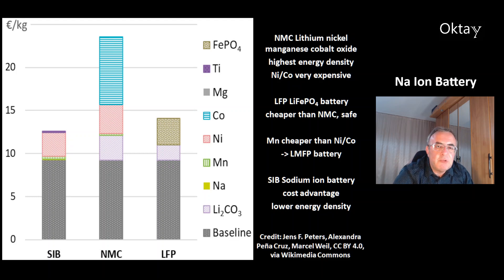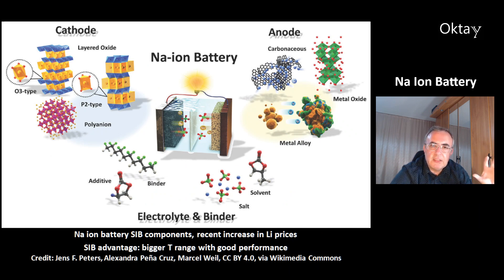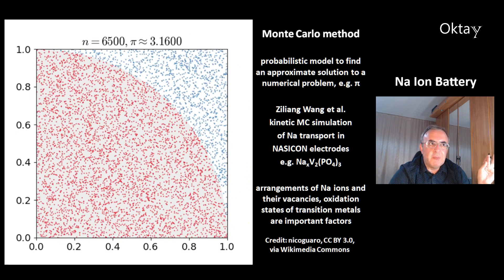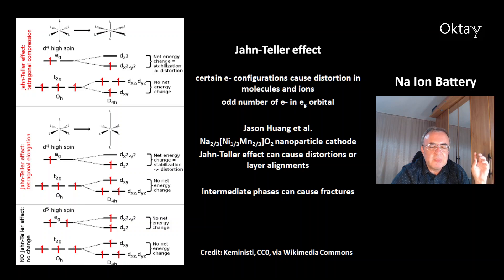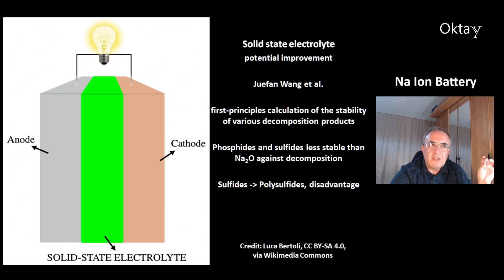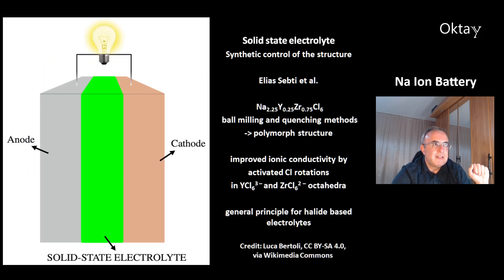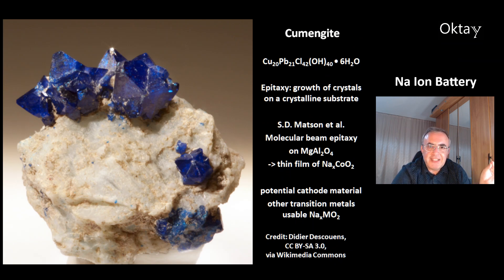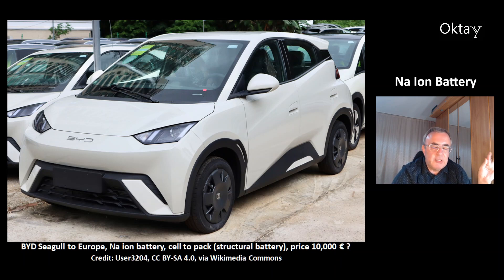Sodium Ion Battery Newest Science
This video is about the current trends in the field of sodium ion batteries SIB.
(11 new papers)

Kinetic Monte Carlo Simulations of Sodium Ion Transport in NaSICON Electrodes
Ziliang Wang, Tara P. Mishra, Weihang Xie, Zeyu Deng, Gopalakrishnan Sai Gautam, Anthony K. Cheetham, Pieremanuele Canepa

Disorder Dynamics in Battery Nanoparticles During Phase Transitions Revealed by Operando Single-Particle Diffraction
Jason Huang (1), Daniel Weinstock (1), Hayley Hirsh (2), Ryan Bouck (1), Minghao Zhang (2), Oleg Yu. Gorobtsov (1), Malia Okamura (5), Ross Harder (3), Wonsuk Cha (3), Jacob P. C. Ruff (4), Y. Shirley Meng (2), Andrej Singer (1) ((1) Cornell University, (2) University of California San Diego, (3) Argonne National Laboratory, (4) Cornell High Energy Synchrotron Source, (5) Carnegie Mellon University)

Role of redox additive modified electrolytes in making Na-ion supercapacitors a competitive energy storage device
Sudipta Biswasa, Debabrata Mandalb, Ananya Chowdhury, Amreesh Chandra

The Resistive Nature of Decomposing Interfaces of Solid Electrolytes with Alkali Metal Electrodes
Juefan Wang, Abhishek A. Panchal, Gopalakrishnan Sai Gautam, Pieremanuele Canepa

Na-intercalation compounds and Na-ion batteries
Wei-Bang Li, Yu-Ming Wang, Hsien-Ching Chung, Ming-Fa Lin

Synthetic control of structure and conduction properties in Na-Y-Zr-Cl solid electrolytes
Elias Sebti, Ji Qi, Peter M. Richardson, Phillip Ridley, Erik A. Wu, Swastika Banerjee, Raynald Giovine, Ashley Cronk, So-Yeon Ham, Ying Shirley Meng, Shyue Ping Ong, Raphaële J. Clément

Diffusion mechanism and electrochemical investigation of 1T phase Al-MoS2@rGO nano-composite as a high-performance anode for sodium-ion batteries
Manish Kr. Singh, Jayashree Pati, Deepak Seth, Jagdees Prasad, Manish Agarwal, M. Ali Haider, Jeng-Kuei Chang, Rajendra S. Dhaka

Epitaxial NaxCoO2 Thin Films via Molecular-Beam Epitaxy and Topotactic Transformation: a Model System for Sodium Intercalation
S. D. Matson, J. Sun, J. J. Huang, D. J. Werder, D. G. Schlom, A. Singer

Boron-doped graphene -- DFT study of the role of dopant concentration and oxidation on sodium and aluminium storage applications
Milica S. Ritopečki, Natalia V. Skorodumova, Ana S. Dobrota, Igor A. Pašti

Phase Stability and Sodium-Vacancy Orderings in a NaSICON Electrode
Ziliang Wang, Sunkyu Park, Zeyu Deng, Dany Carlier, Jean-Noël Chotard, Laurence Croguennec, Gopalakrishnan Sai Gautam, Anthony K. Cheetham, Christian Masquelier, Pieremanuele Canepa

00:00 Sodium Ion Battery Intro
02:35 NASICON Ionic Conductor
03:57 Jahn-Teller Effect
05:04 Maricite
05:46 Solid State Electrolyte
08:00 Molybdenite Anode
08:51 Molecular Beam Epitaxy
09:41 Graphene